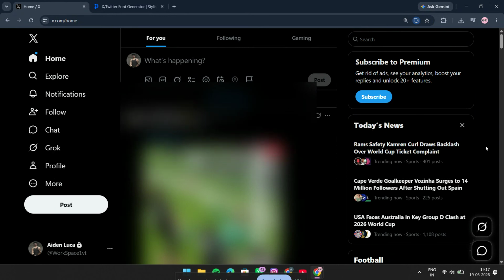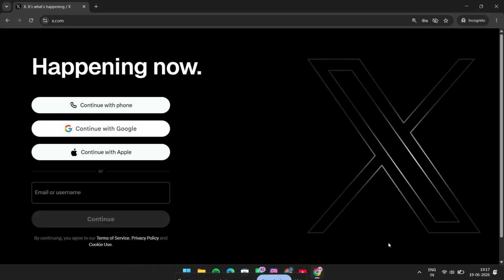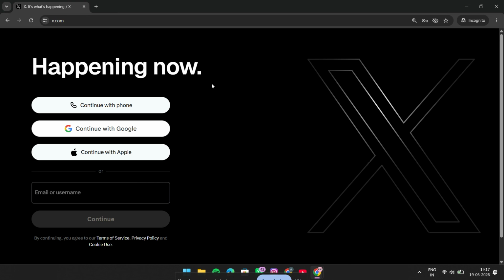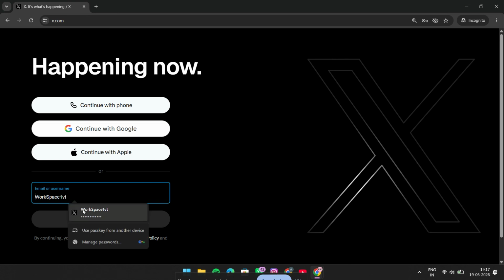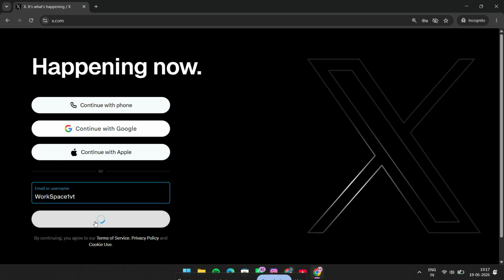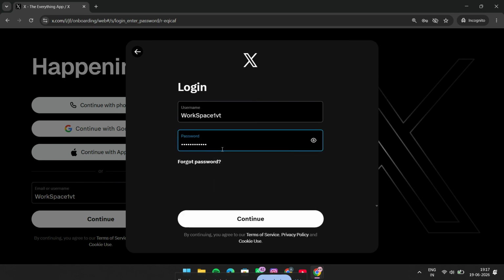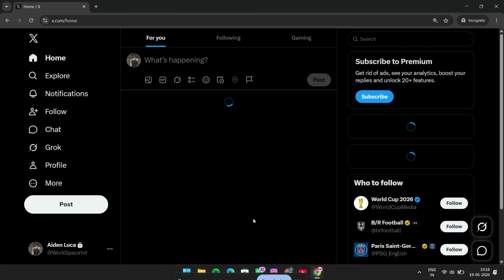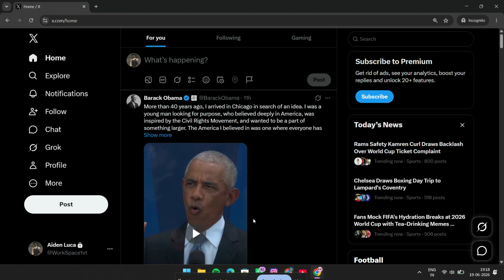How To Login To X.Com / Twitter Account (Easy Guide)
Learn how to log in to your X.com or Twitter account using the official website. This simple guide shows you how to enter your username, email, or phone number, type your password, and sign in safely.

🕚Timestamps:
0:00 Intro
0:14 Open The Official X Website
0:26 Enter Your Username, Email, Or Phone Number
0:40 Type Your Password And Log In
0:55 Troubleshooting Login Issues
1:08 Outro

✍️What You'll Learn In This Video:
• How To Open The Official X.Com Or Twitter Login Page
• How To Enter Your Username, Email, Or Phone Number
• How To Type Your Password And Sign In
• How To Fix Common X Login Issues
• How To Use The Forgot Password Option If Needed

💡Pro Tips For Logging In To X:
• Always Check That You’re On The Official X Website Before Entering Login Details
• Use The Correct Email, Phone Number, Or Username Linked To Your Account
• Make Sure Your Password Is Typed Correctly With The Right Capital Letters
• If Login Fails, Try Resetting Your Password From The Official Recovery Page
• Enable Two-Factor Authentication To Keep Your Account More Secure

🌐 Access X Here:
  x.com